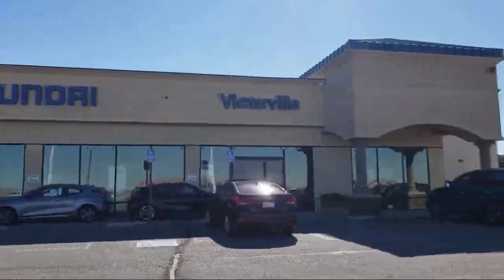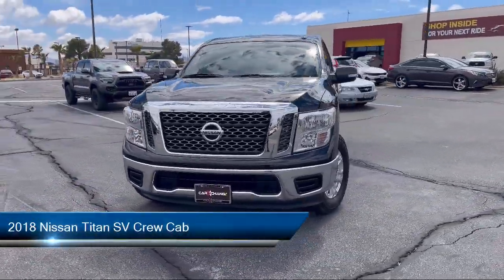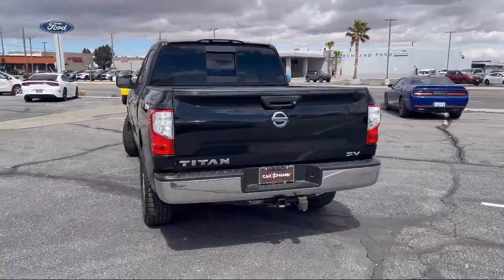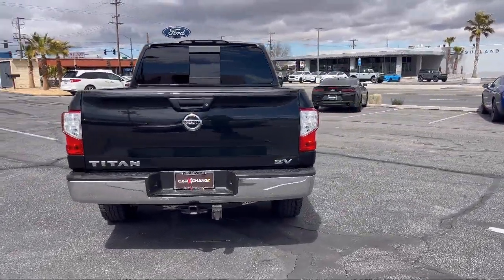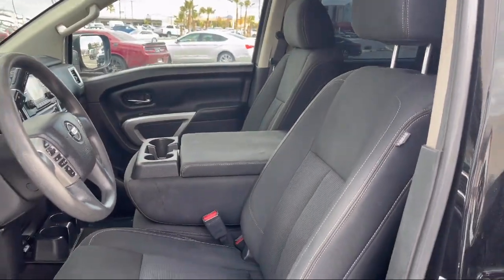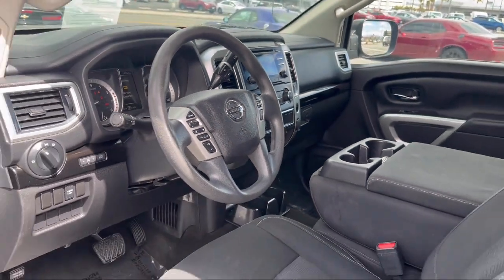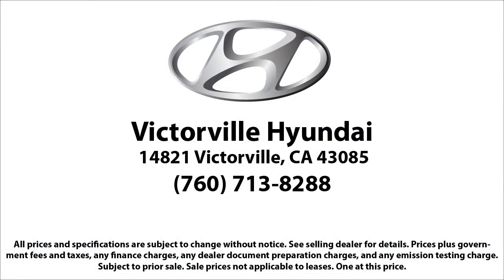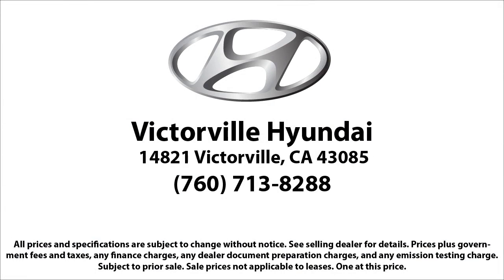2018 Nissan Titan SV Crew Cab Victorville Apple Valley Hesperia Adelanto Barstow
2018 Nissan Titan SV Crew Cab Stock Number: 2303014 Vin:1N6AA1EK1JN522199.

Victorville Hyundai
14821 Palmdale Rd A